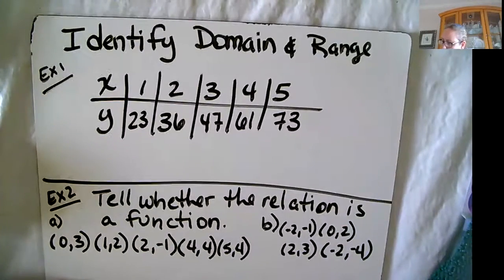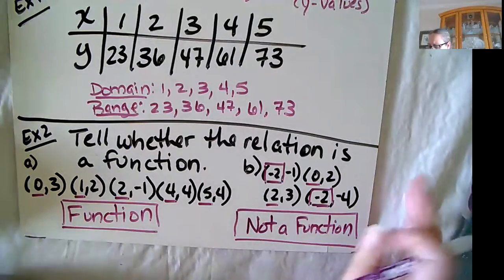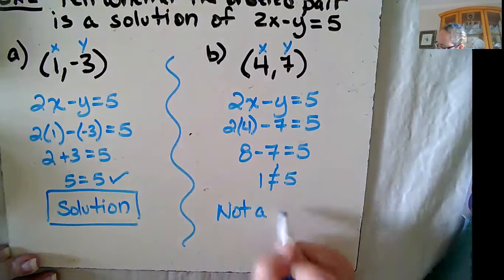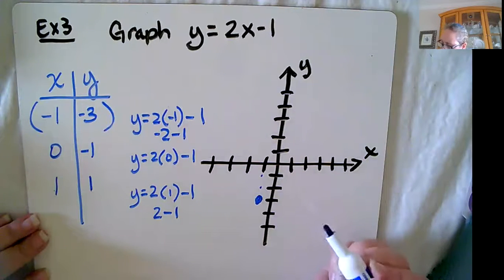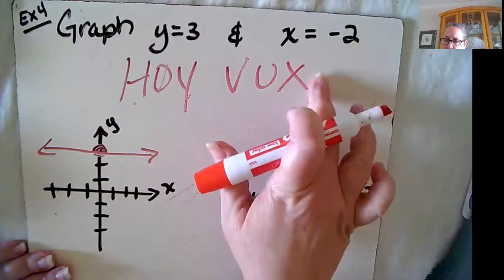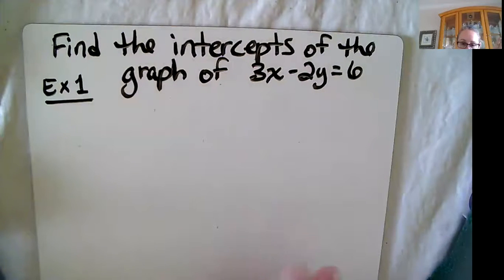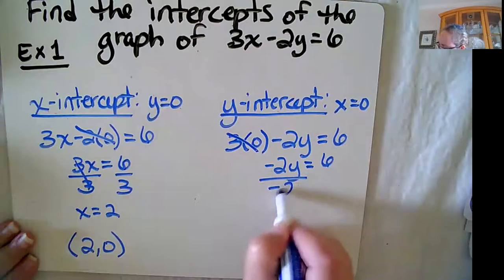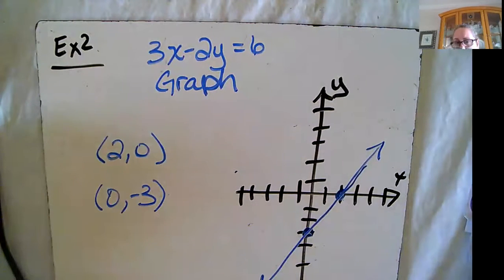Pre-Algebra 8.1-Relations & Functions, 8.2-Linear Equations in Two Variables, 8.3-Using Intercepts